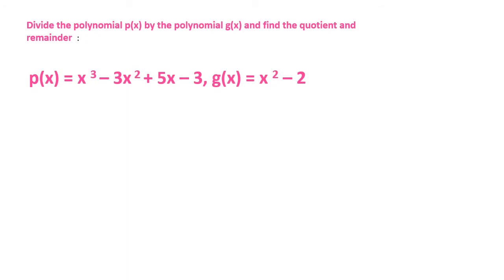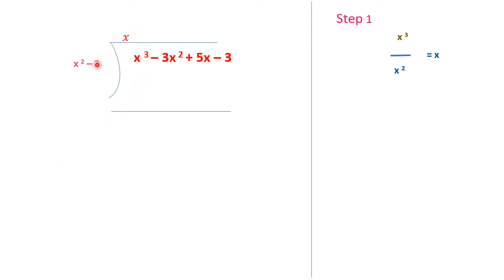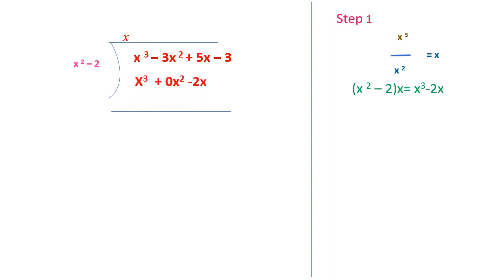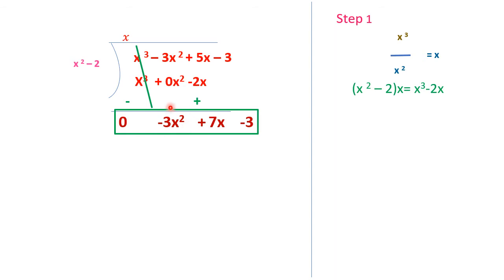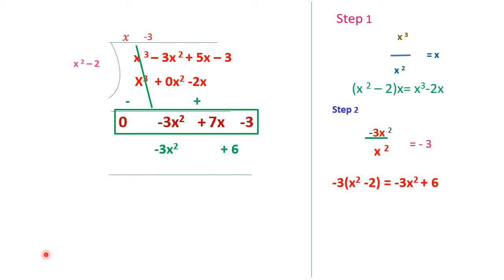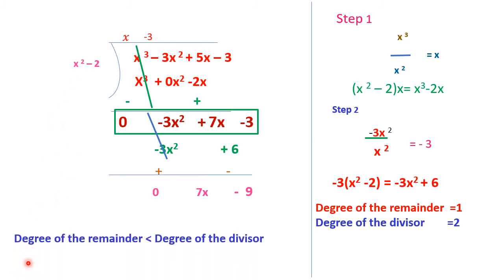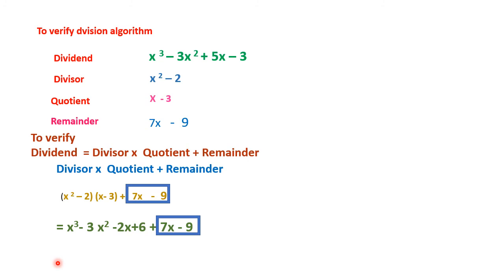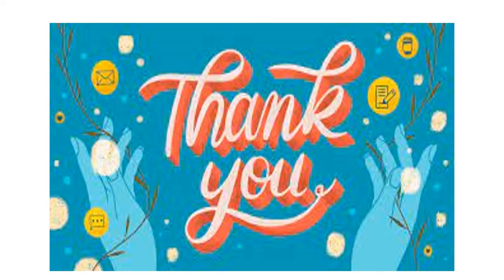DIVISION ALGORITHM FOR POLYNOMIALS CLASS 10 CHAPTER 2